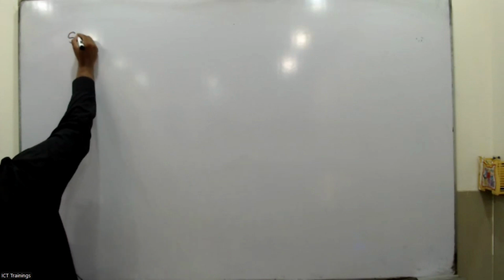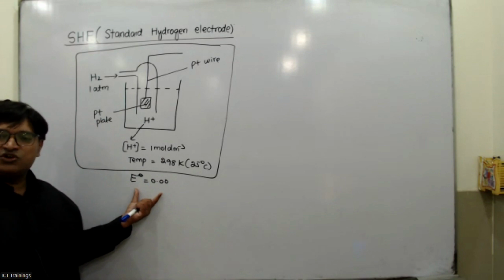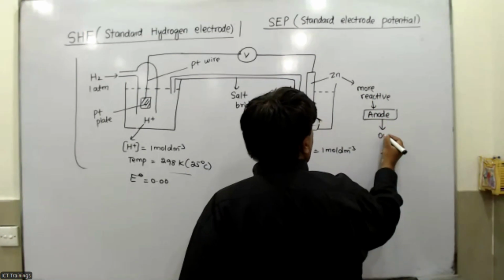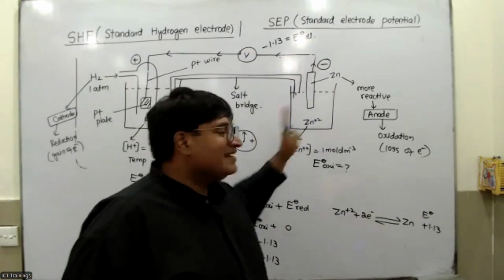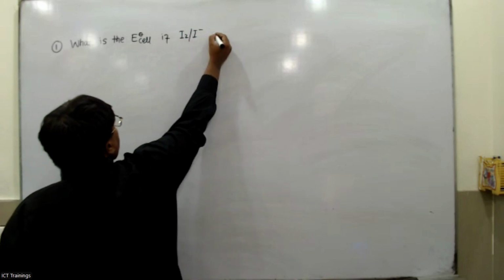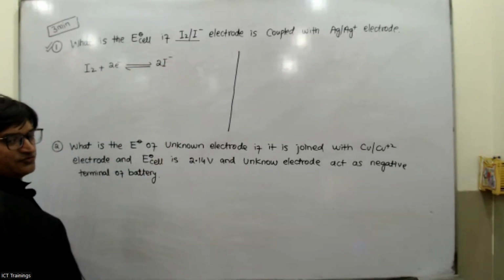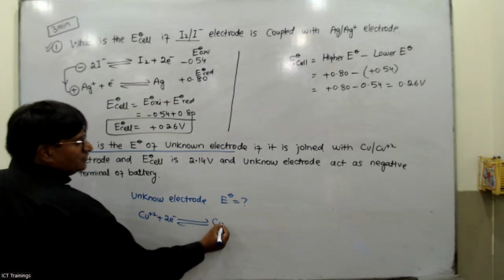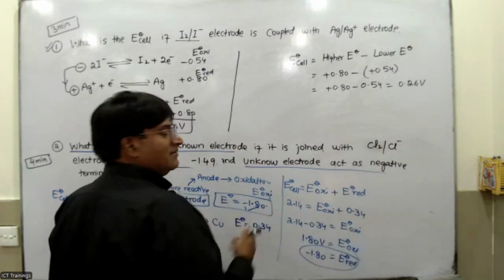A Level - Chemistry(A2) - June Session 2024 - Lecture#46